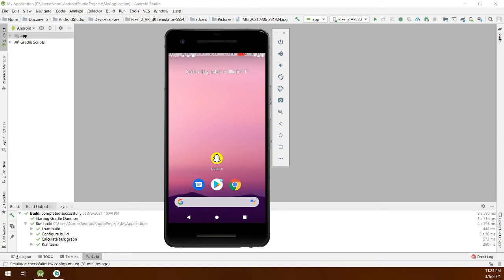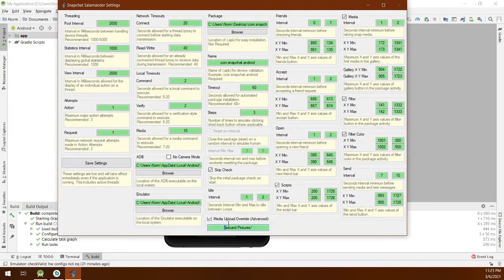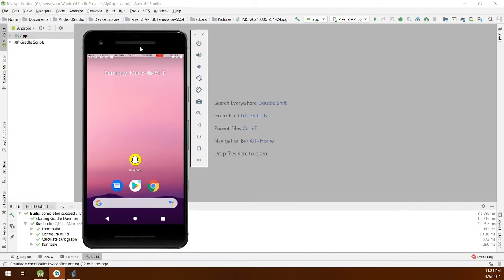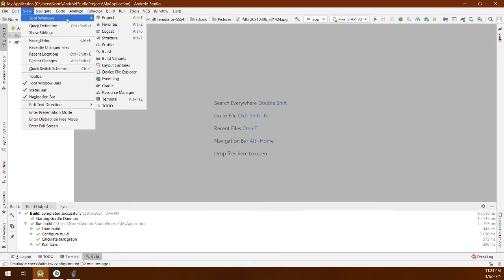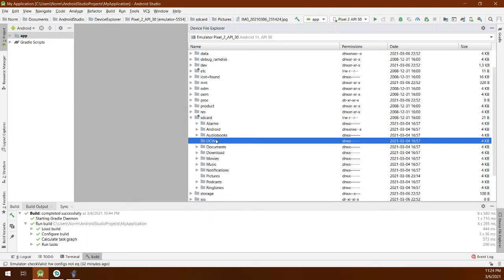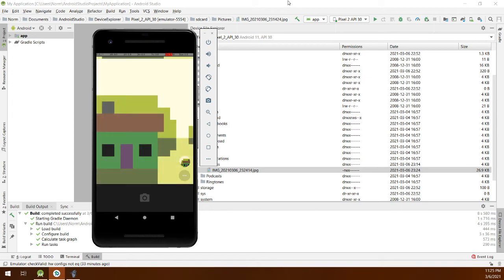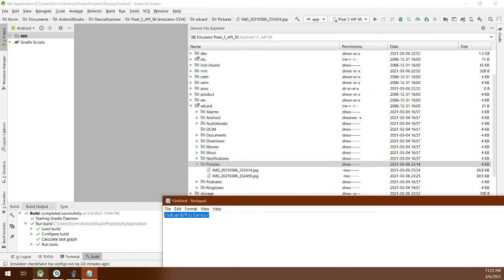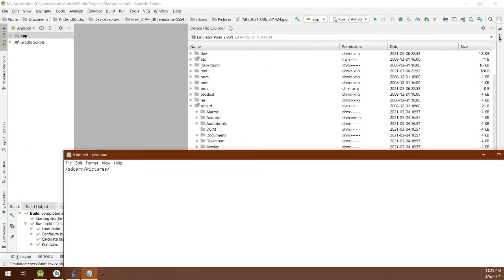Creating a Media Override for Physical Devices and Emulators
In this short video I go over the process to obtain a custom media override location in Snapchat Salamander. This is needed in most cases to use physical devices, and is good to know in context of emulation.